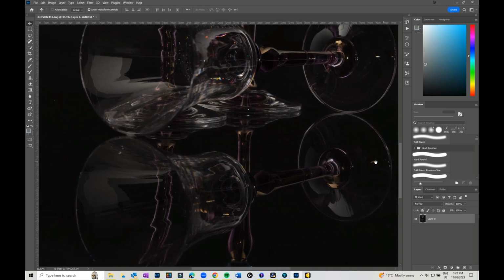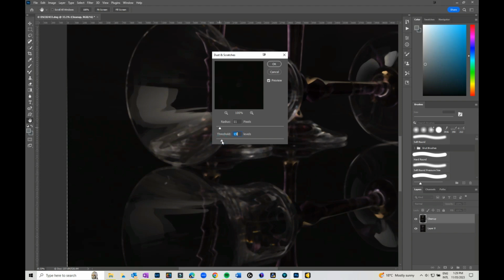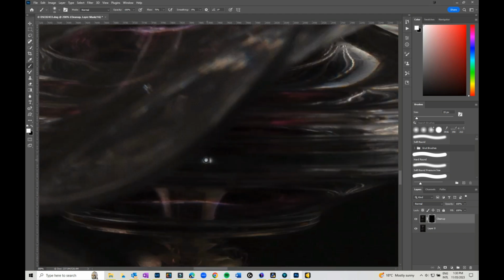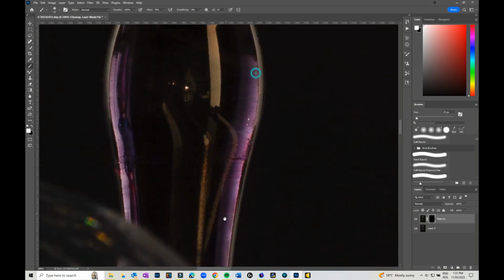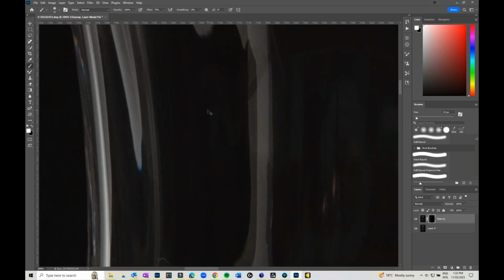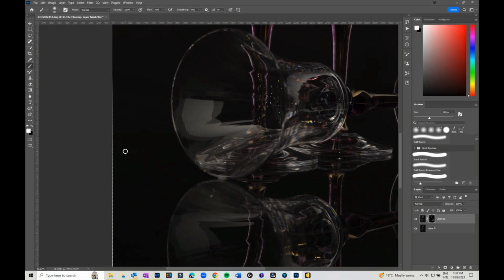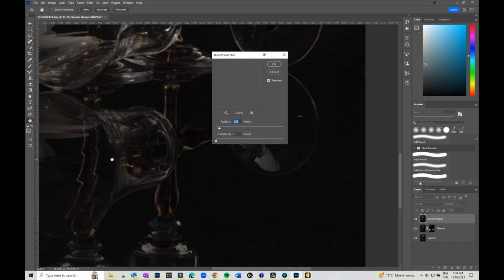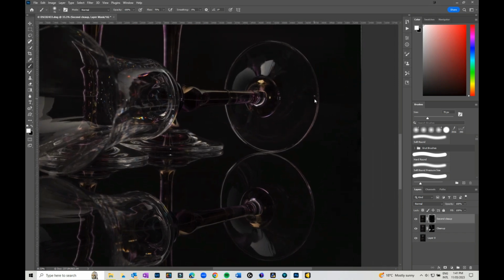Removing Dust & Scratches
Glassware is a popular subject for photographers, whether it's for commercial product photography or creative still-life compositions. However, one common issue with glassware photography is the presence of dust and scratches on the surface of the glass, which can detract from the overall image quality. Likewise when working with highly reflective surfaces.